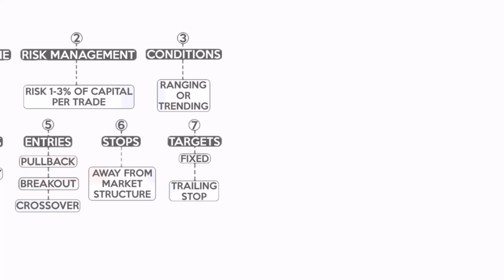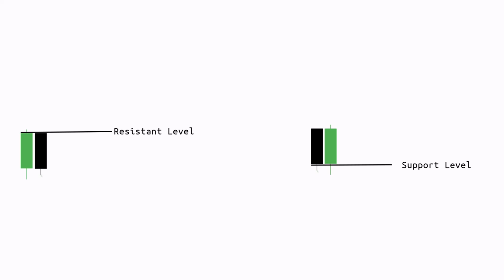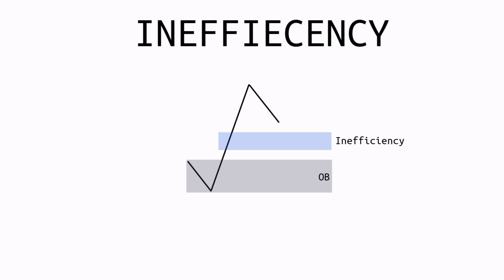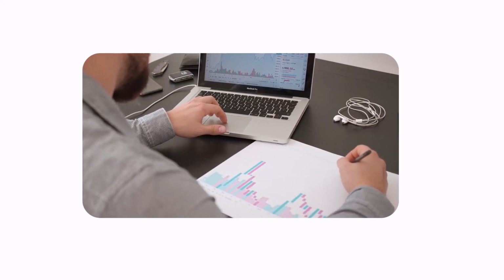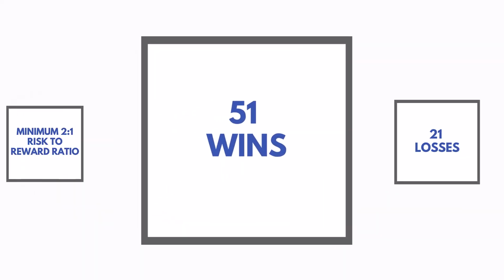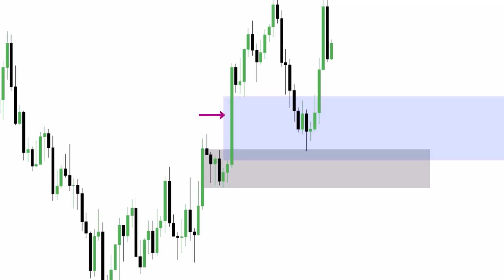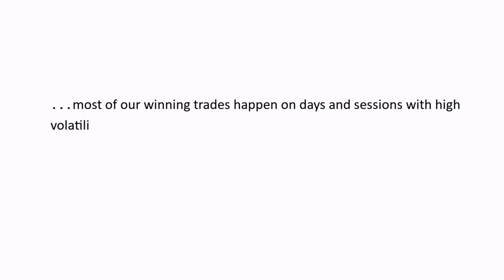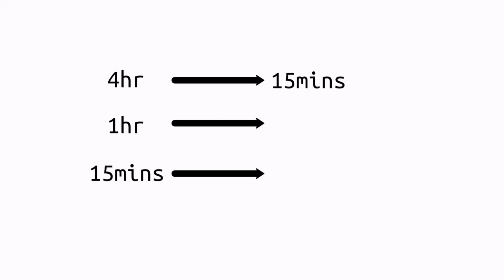I Found this Orderblock Trading Approach That Doubled My Trading Account in a Month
The orderblock truth that doubled my account. 127% in trading profits in 30 days.